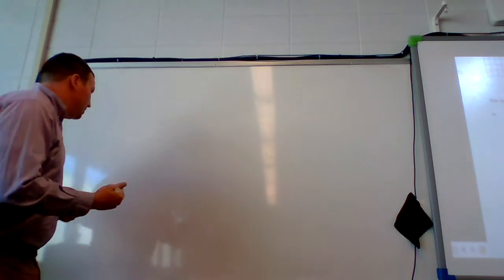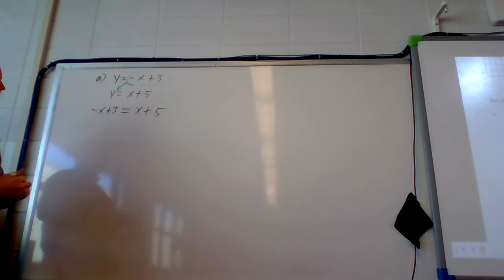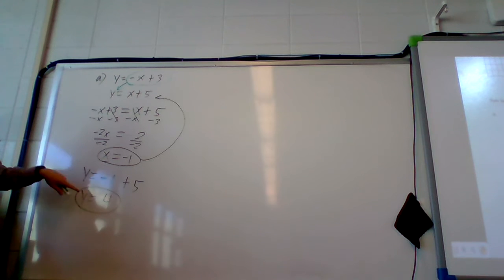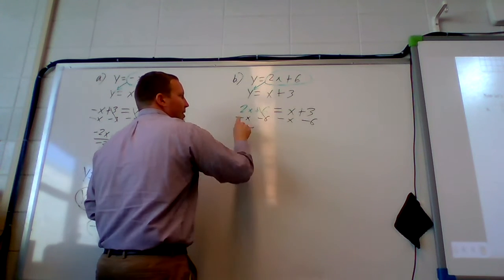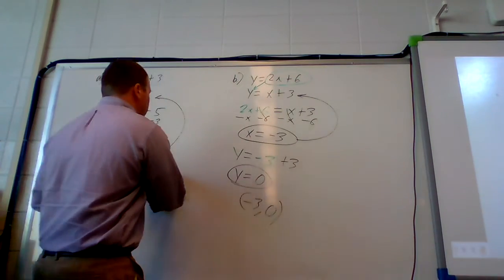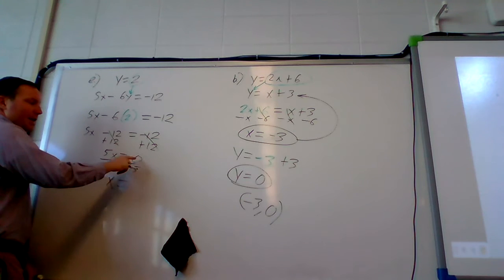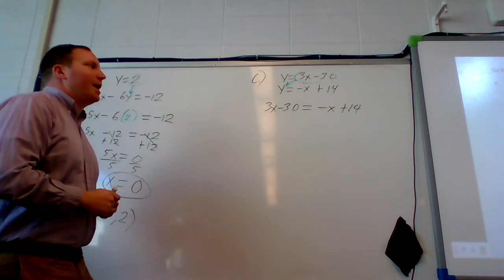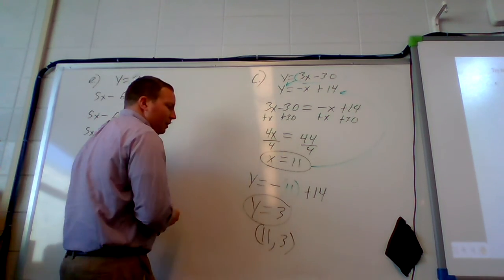solving systems by substitution